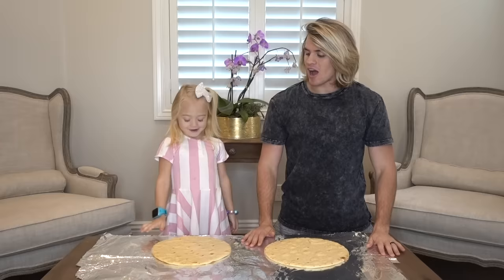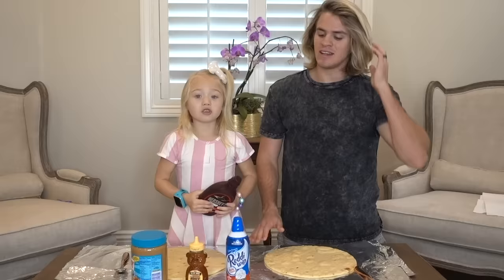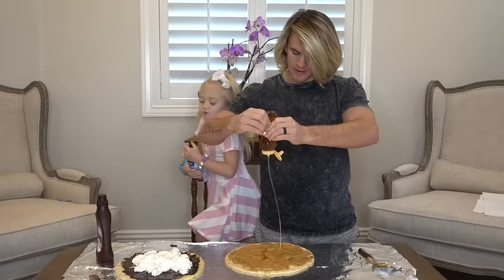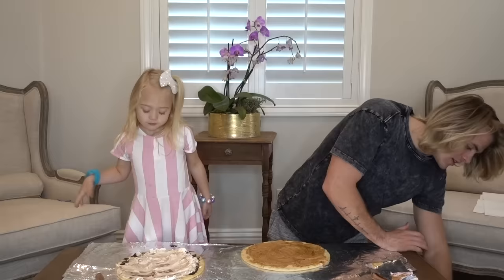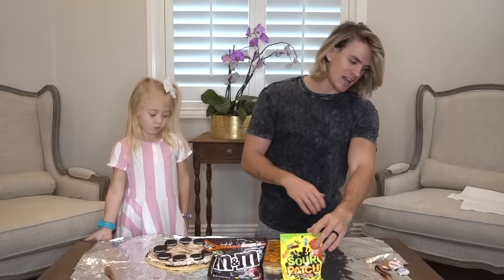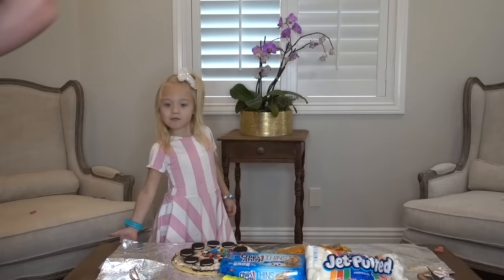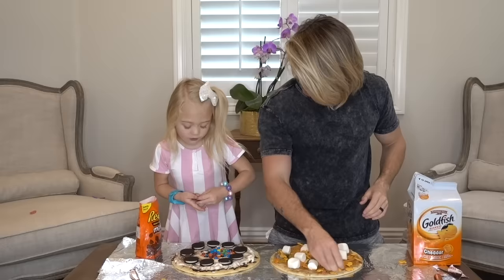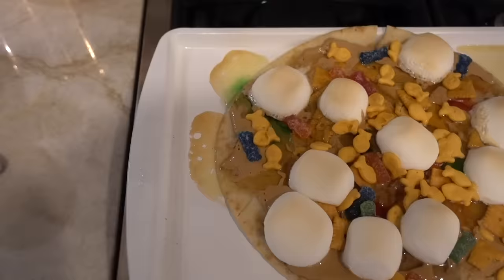ULTIMATE PIZZA CHALLENGE!!! (MAKING REAL CANDY AND OREO PIZZA!)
Doing the ULTIMATE pizza challenge with real candy and oreos!

Hey guys! I hope you guys loved this ultimate pizza challenge video! I had so much fun making it with my daddy! What kind of video do you guys want to see next?! LOVE YOU GUYS!

I'm Everleigh Rose and I'm 4 years old. My mommy and daddy are Cole & Sav.. you may know them from their youtube channel! I LOVE TOYS. I also really love to dance and sing, and I really really love playing with my baby dolls.